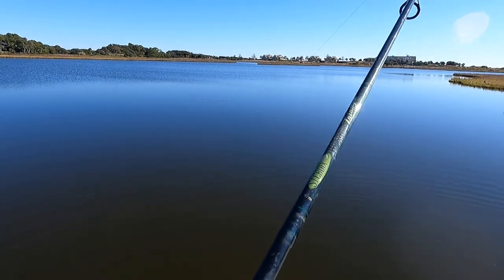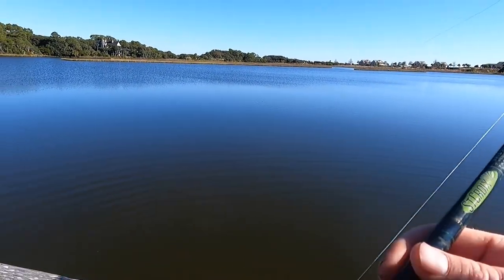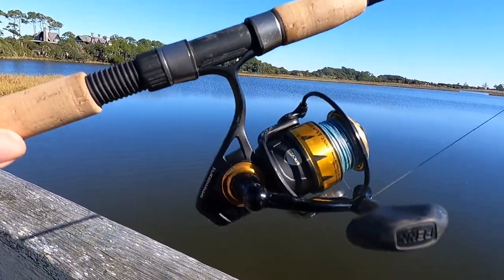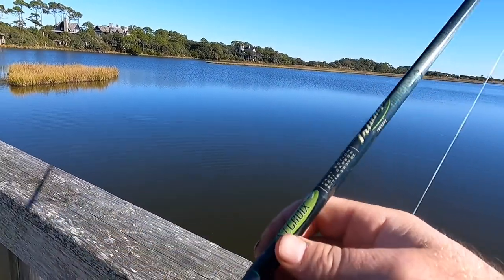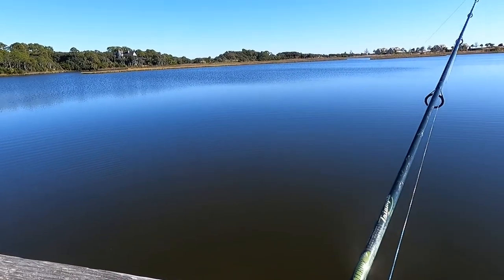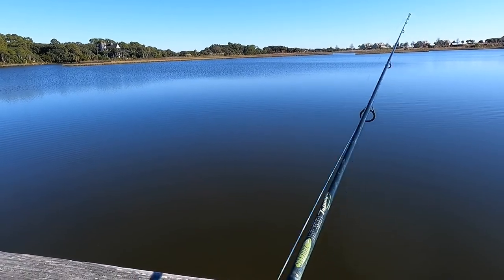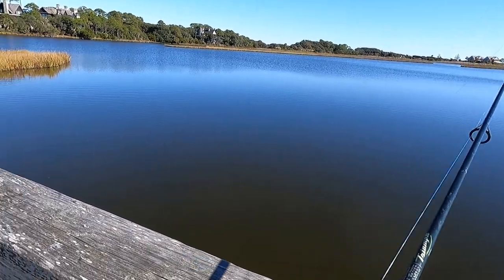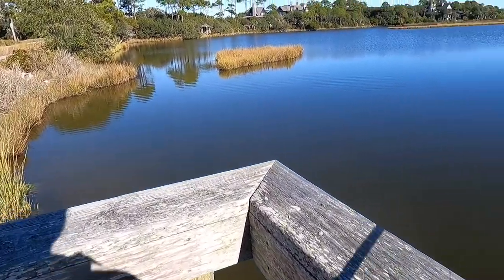Fishing Kiawah Island SC for Reds and Flounder! (Part 1)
First day of Kiawah Island trip in the books.
Caught some decent reds and flounder today.  Had a really good day all in all, looking forward to sharing some of the catches from Tuesday coming soon!
Catching most fish on cut pin fish and Berkley Gulp Shrimp with 3/16 head.